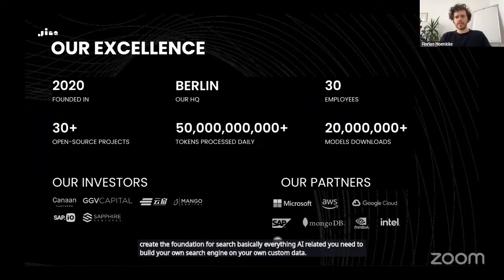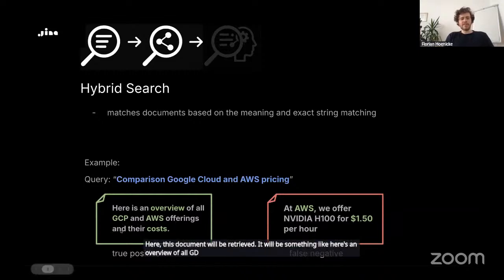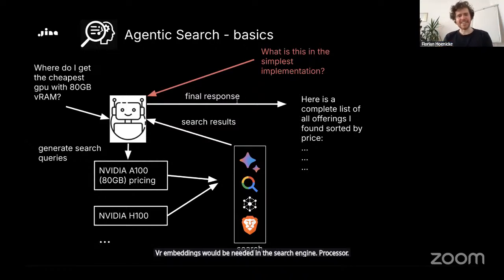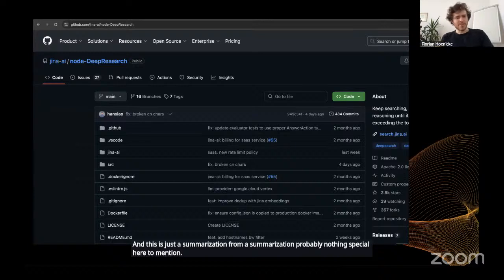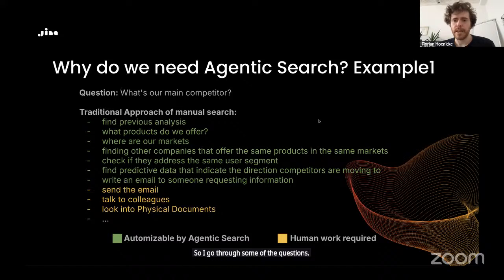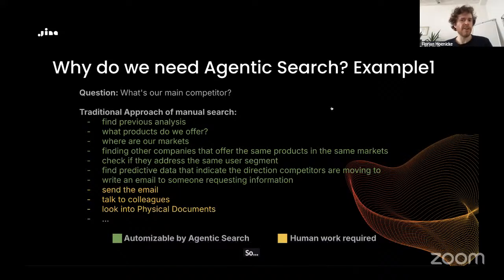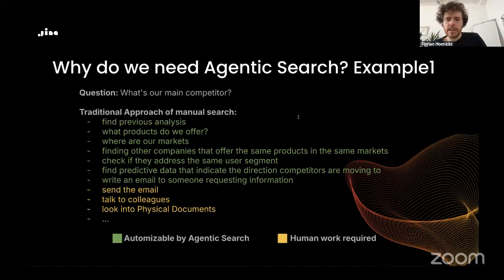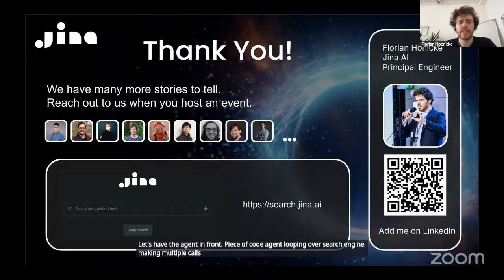How Agentic Search is Redefining Information Retrieval | Community Webinar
Join us for an exciting session on Agentic Search, where we will explore how search engines can go beyond simple query matching to strategically solve complex problems. We will dive into the limitations of traditional keyword-based search systems and introduce the concept of search agents. Learn how these agents can decompose complex queries, iterate through hypotheses, and synthesize insights across multiple sources to provide more relevant answers.

What You’ll Learn:
- Understand the evolution of search from keyword-based systems to semantic search.
- Discover why traditional search models are reaching their limits and how agentic search can break through them.
- Learn how search agents can decompose queries into sub-questions and synthesize insights from multiple sources.
- Explore real-world examples of agentic search in action.